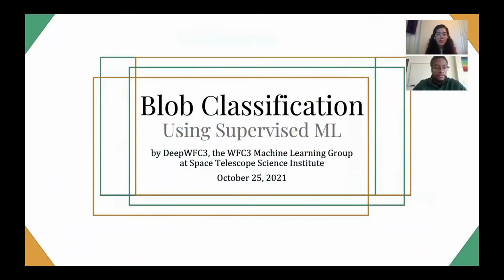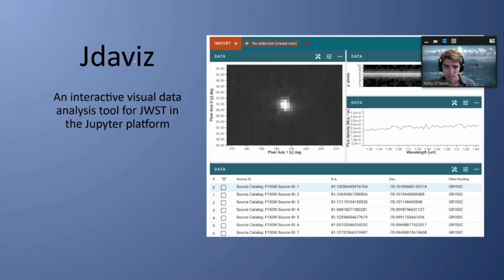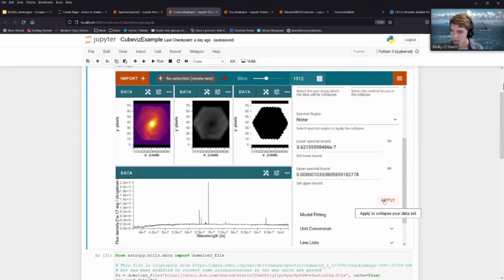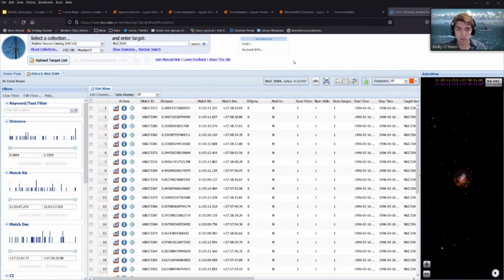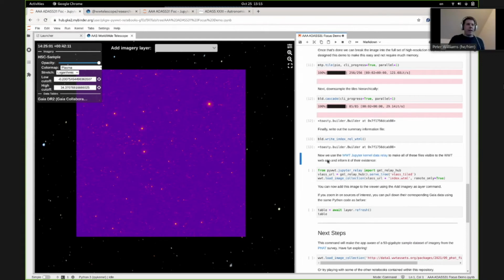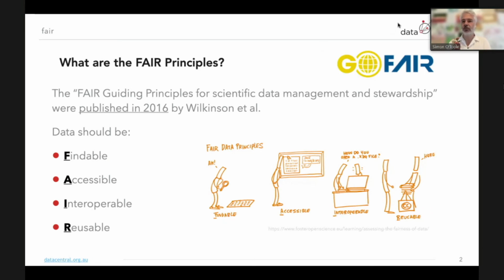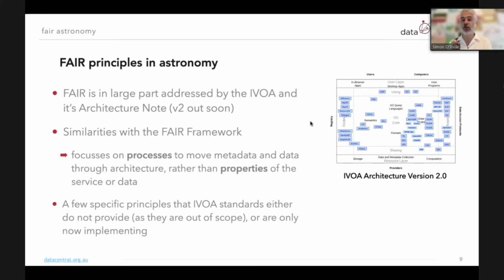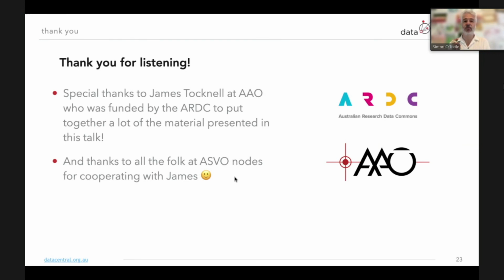Monday Session 2